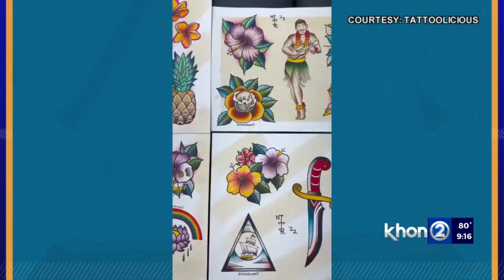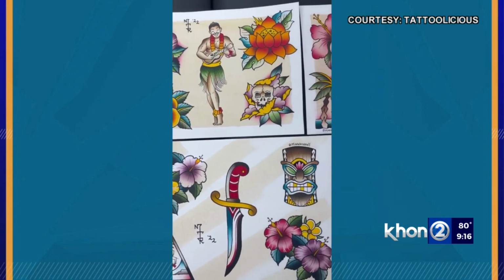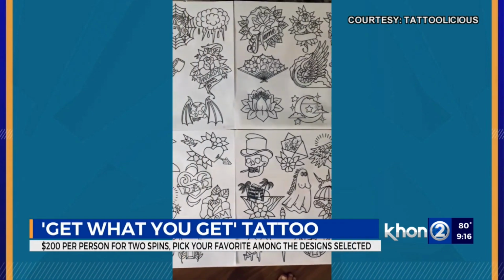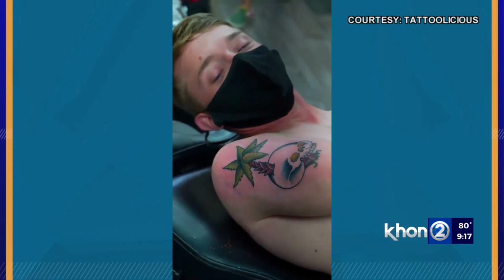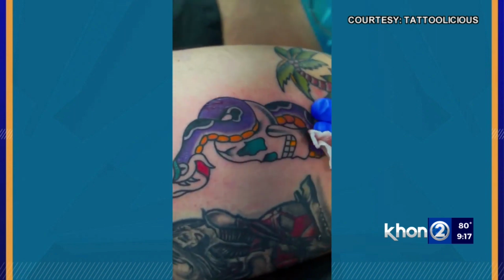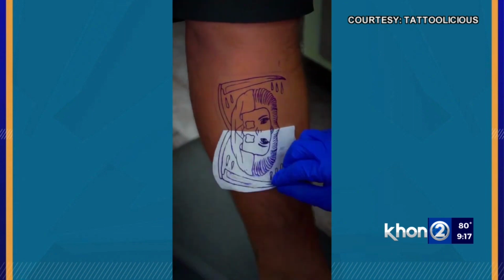Try your luck with the 'Get What You Get' tattoo machine in Hawai'i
Imagine entering a tattoo shop with your friends. They all know what they want, but you're stuck on what to get. A plumeria? Monstera leaf? What about something with hearts? You can't decide.